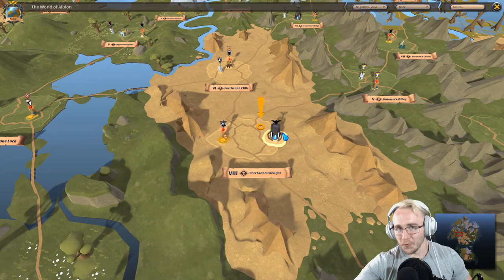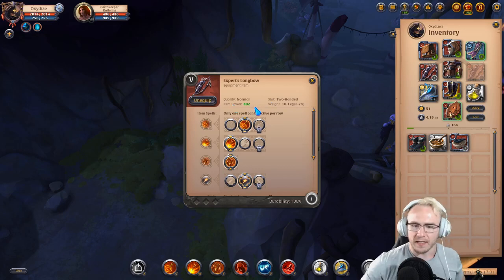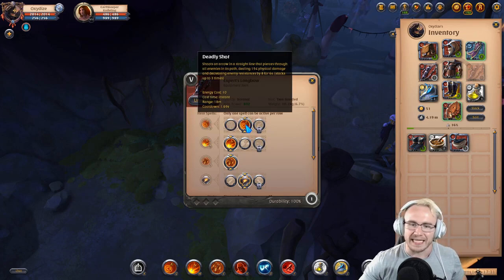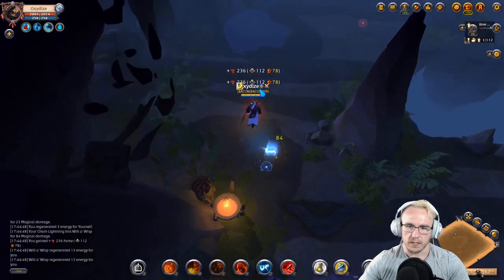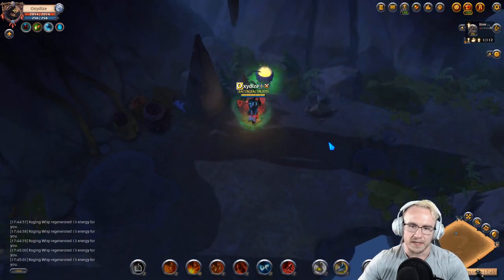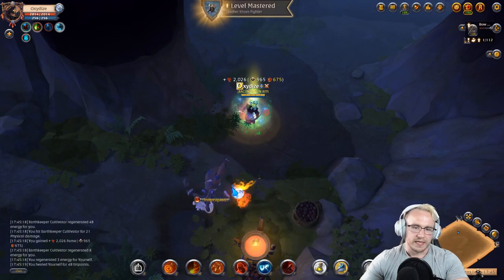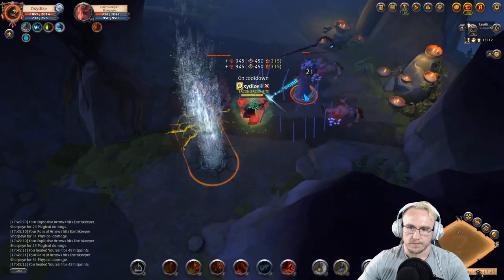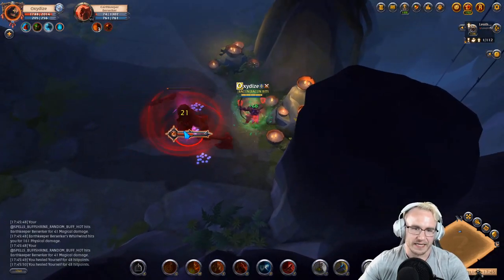I Give the Longbow a Shot... get it [T8 with T5 Longbow #1]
Hello everyone, this is a series where I bring you along with me into Tier 8 Solo Dungeons wearing Tier 5 gear. The point of this is to really bring a challenge to the dungeons and show some of the new players that you do not NEED decked out gear to do these dungeons just the right amount of TESTOSTERONE! [Daily Uploads Hopefully]

Timestamps:
5:50 Boss
10:20 Boss
16:00 Boss